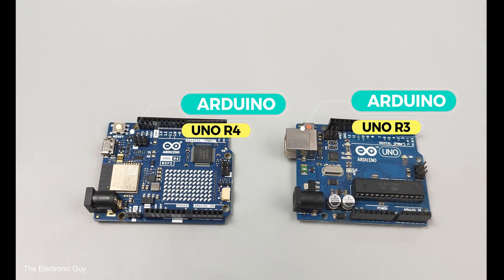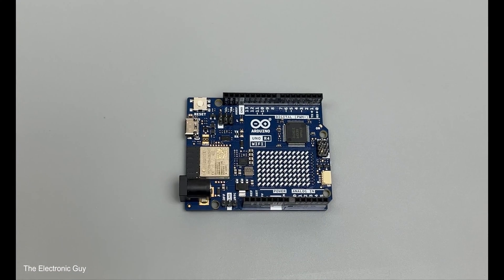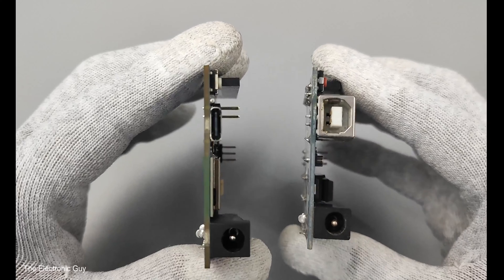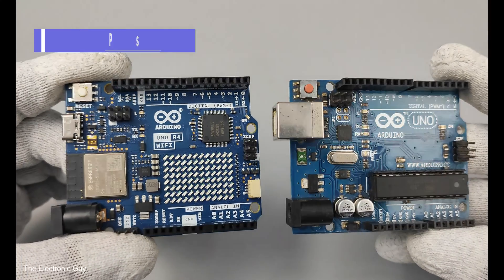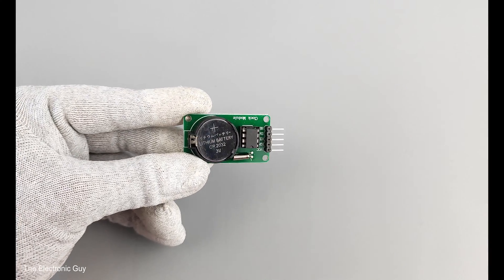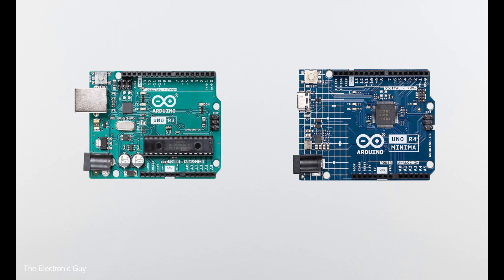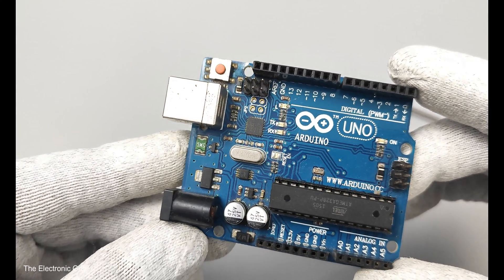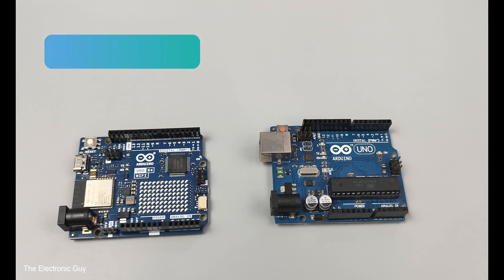Why Arduino Uno R3 vs R4 Isn't Close in 2024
In this video, I have compared Arduino R3 and R4 regarding speed, memory, price, features, & more!

P.S. There are two versions of UNO R4: R4 Minima and R4 WiFi. Both boards are identical, but R4 WiFi has some additional features- which are; an ESP32-S3 chip giving it WiFi and Bluetooth functionality, a 12X8 onboard LED matrix, and an I2C connector.

Irrespective of this, the comparison is valid for both boards.